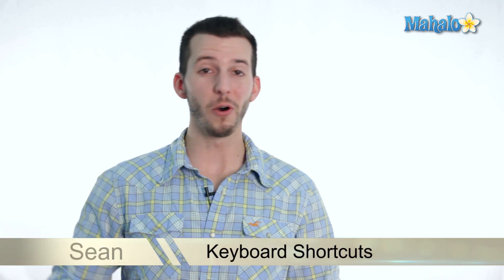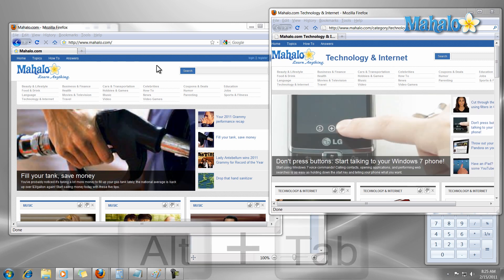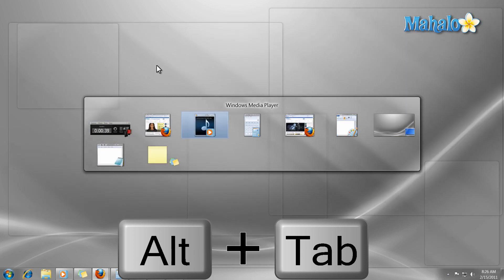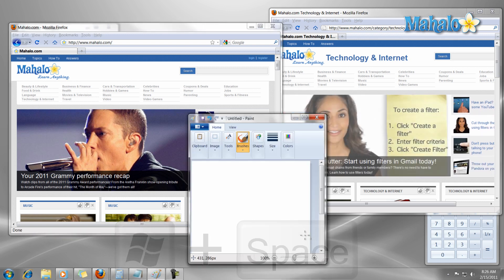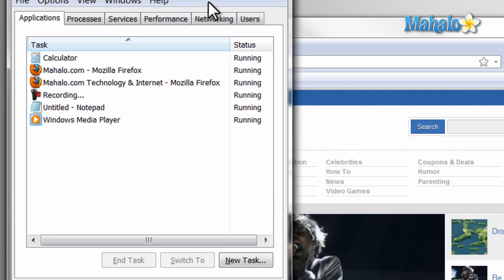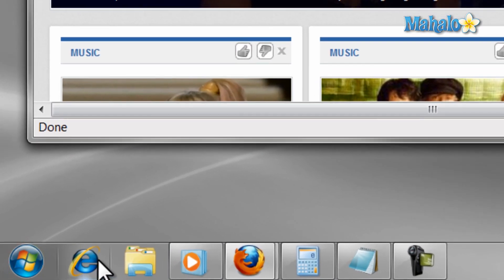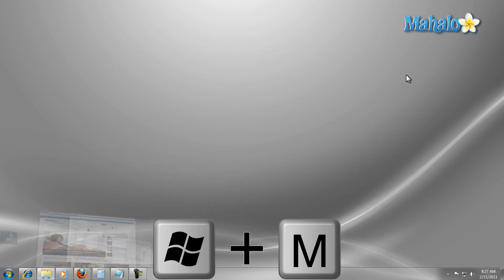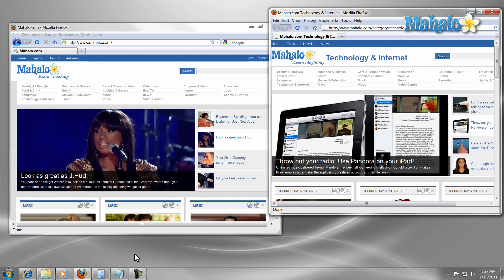Learn Windows 7 - Keyboard Shortcuts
During this lesson Mahalo's Windows expert, Sean Hewitt, shows you the essential keyboard shortcuts in Windows 7. He explains how to swap programs, close programs and end processes with just the keyboard.